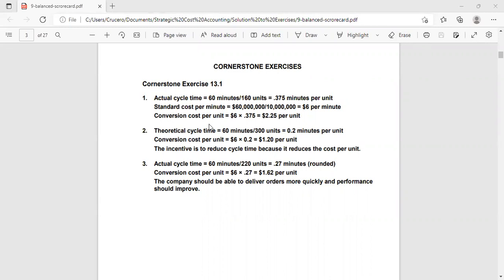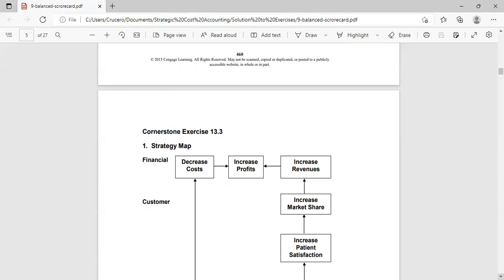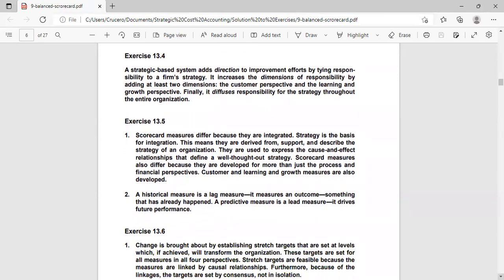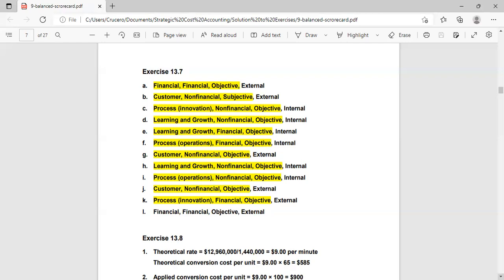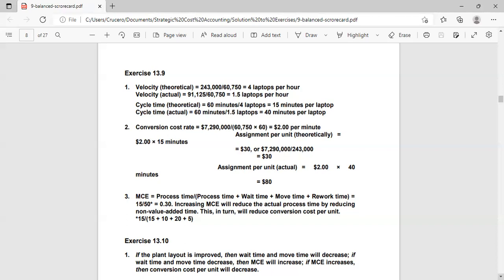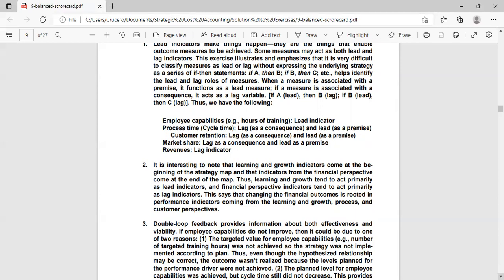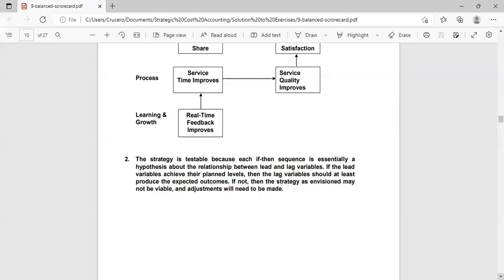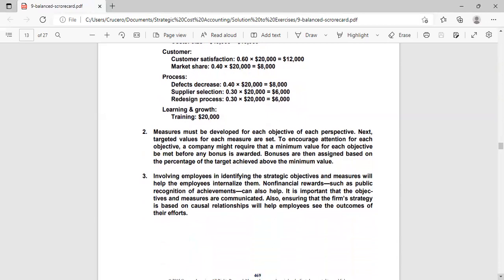Chapter 13 - Balanced Scrorecard